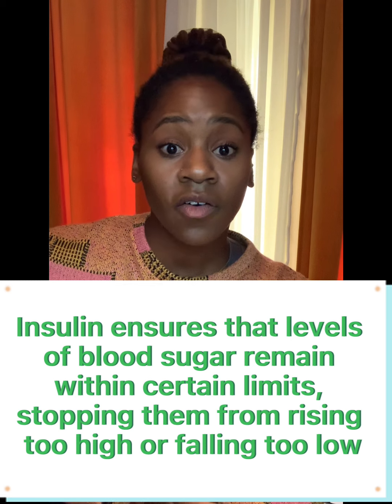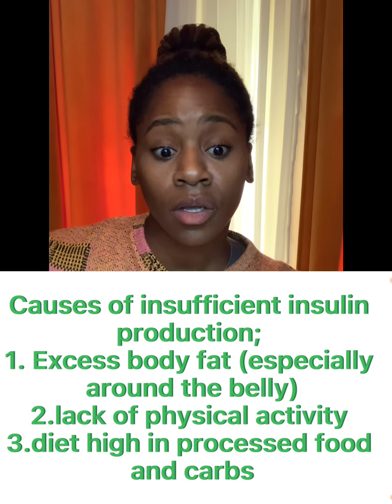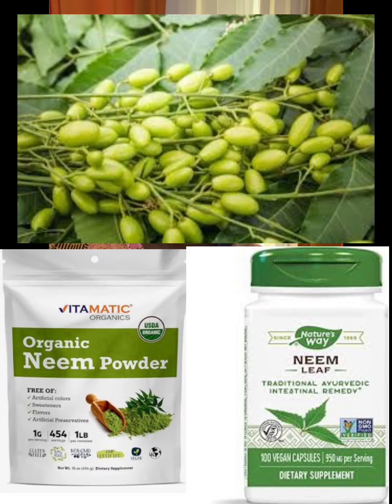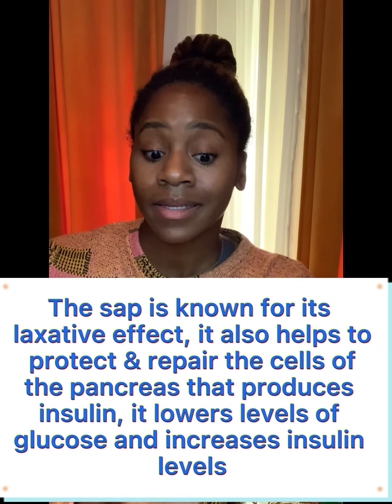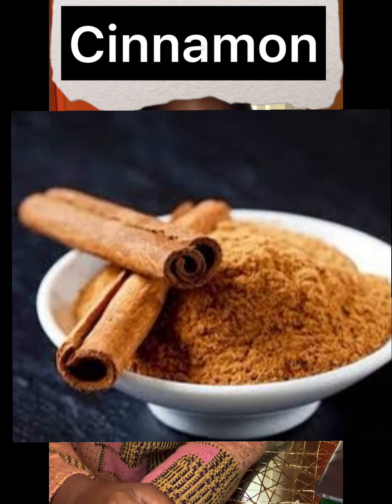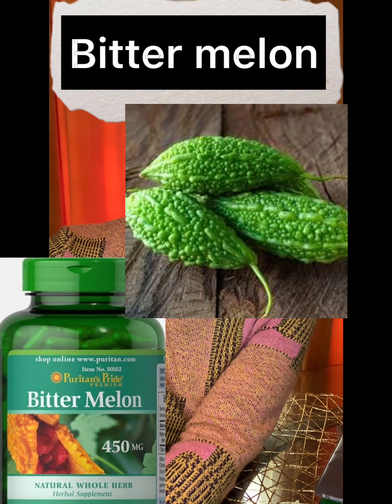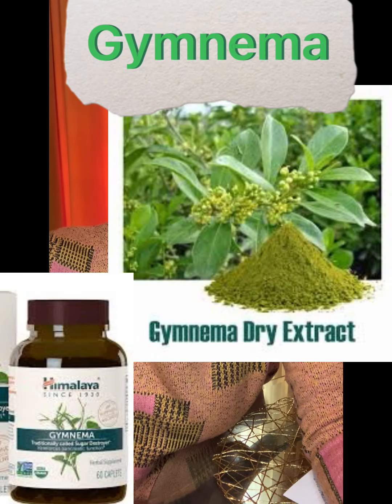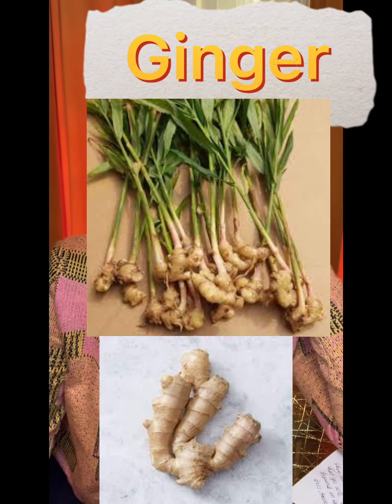Why YOU should trade diabetes medication for the holistic route !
Western medicine to holistic!

I also offer help and products pertaining to juices, smoothies, and healthier meals!